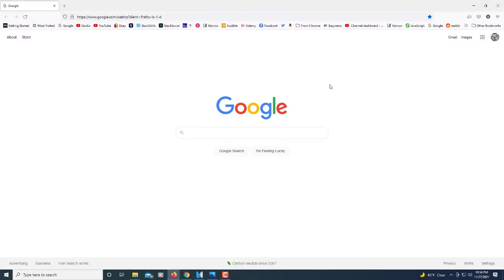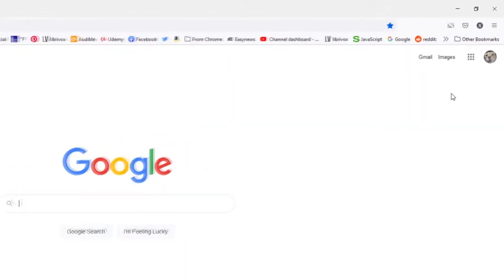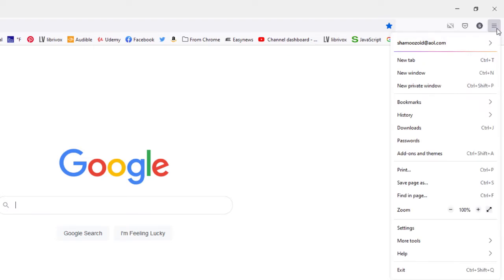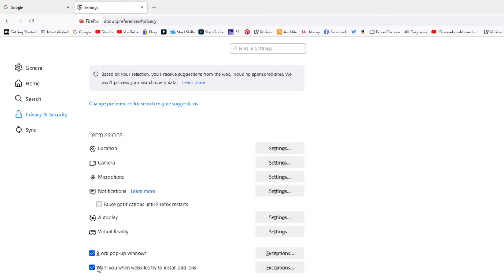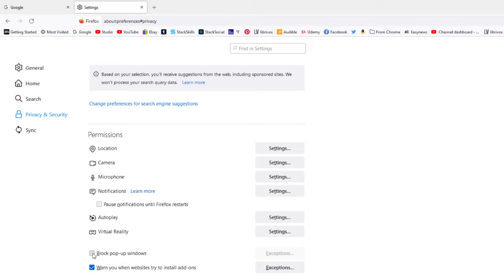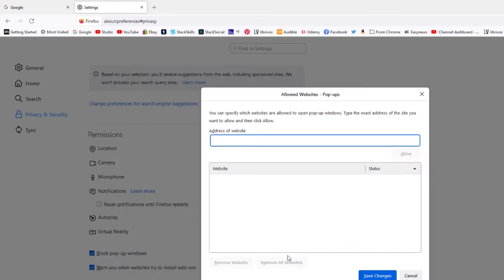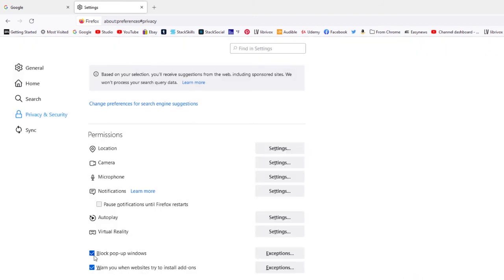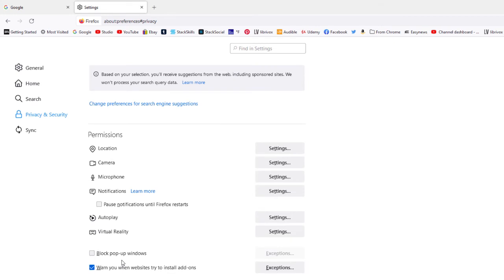Mozilla Firefox: How To Allow Pop-Ups In Firefox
This is a video tutorial on how allow pop ups  in the Mozilla Firefox browser.

Simple Steps
1. Open Mozilla Firefox.
2. Click on the 3 line hamburger menu in the upper right corner and choose "Settings".
3. Select "Privacy & Security" from the left side pane.
4. Scroll down to where you see the "Permissions" are and uncheck "Block Pop-Up Windows".

Chapters
0:00 Intro
0:20 Open Mozilla Firefox
0:30 Select The 3 Bar Hamburger Menu
0:40 Select Settings
0:50 Select Privacy And Security
1:15 Uncheck "Block Pop-Up Windows"